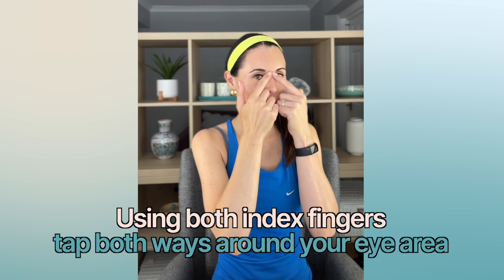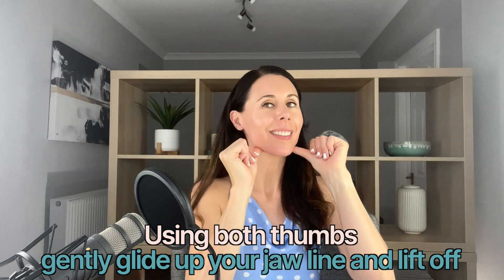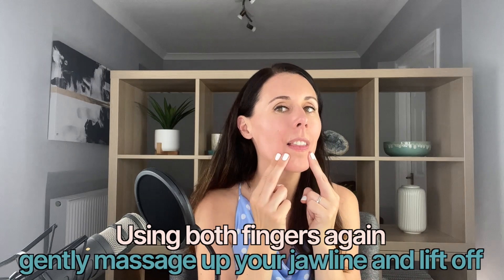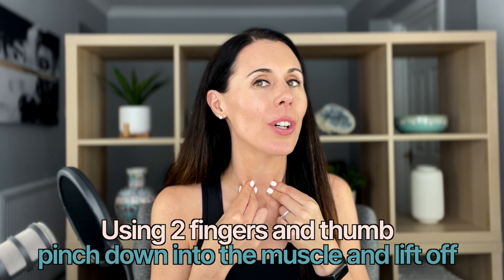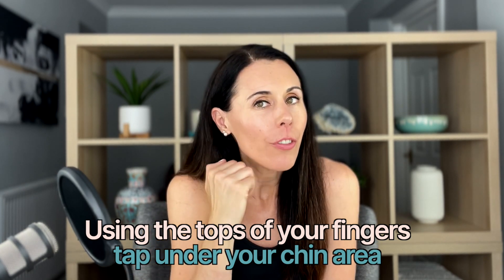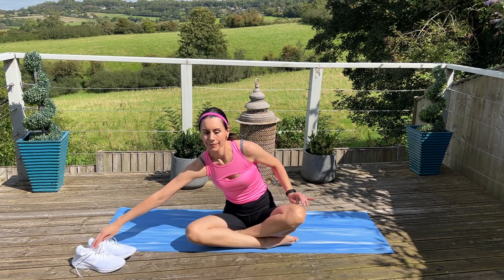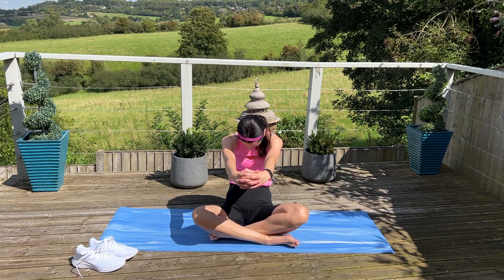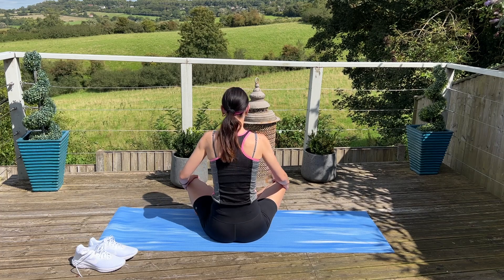13 Minute Face Yoga For Firmer Skin Instantly! - Best of September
In today's video I guide you through 13 minutes of face yoga techniques that will instantly firm up your skin. This is a selection of my favourite videos from September.